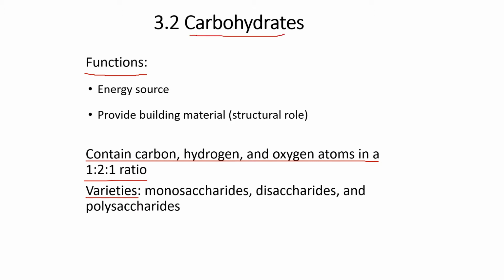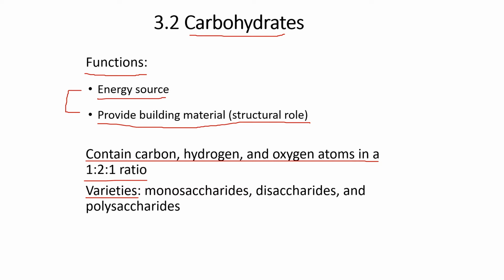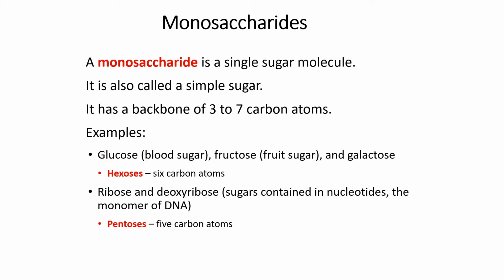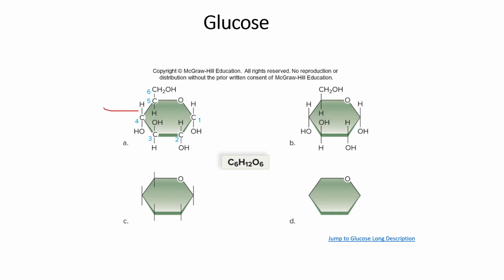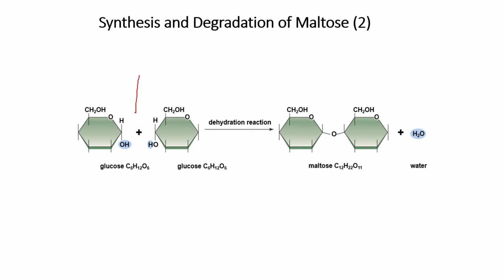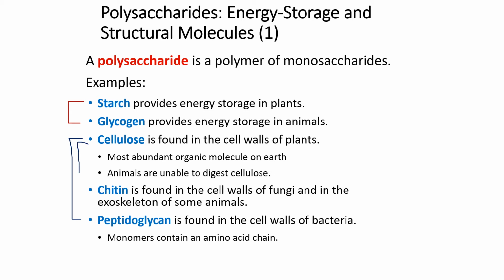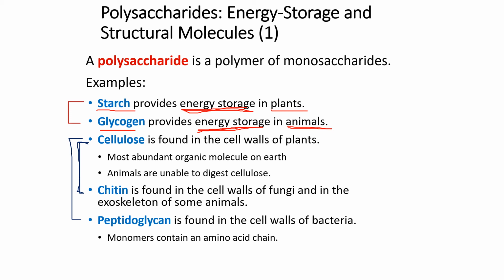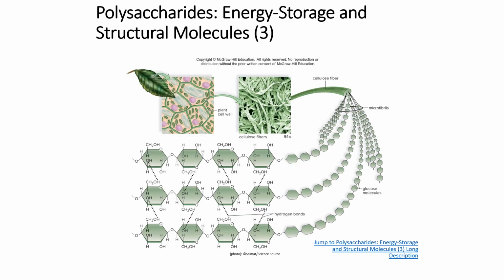1406 Ch 3 Organic Molecules Part 2